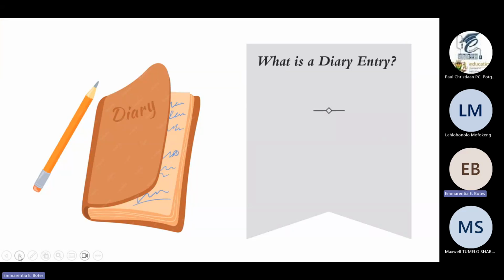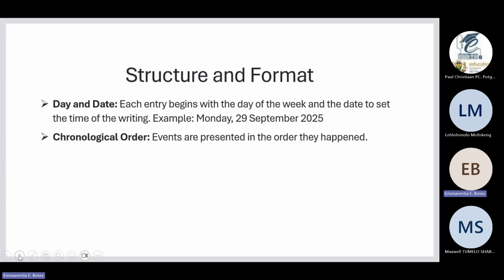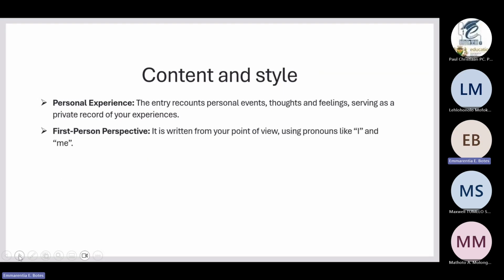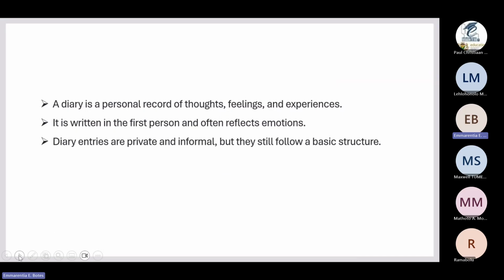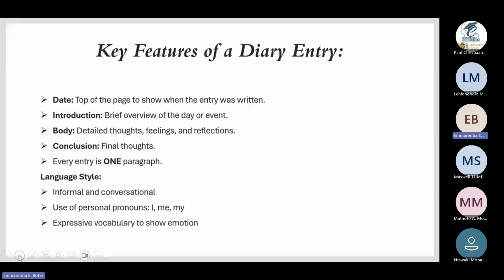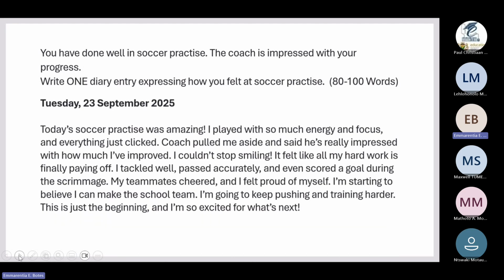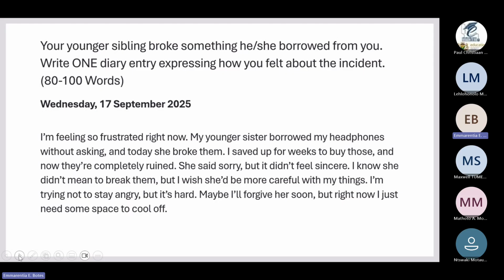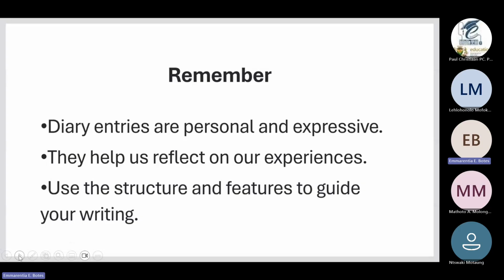Gr 8 Lesson 34 29092025 ENG FAL Diary Entry